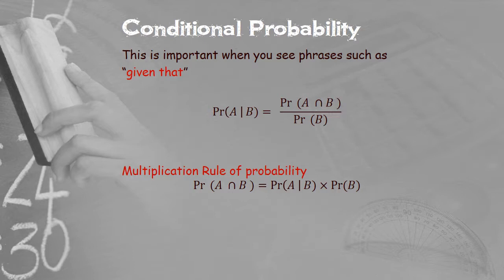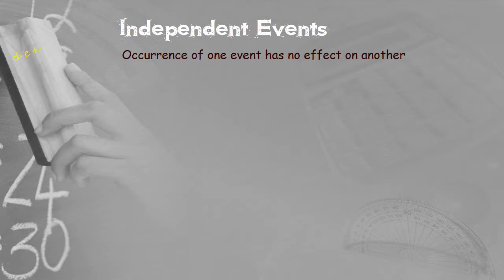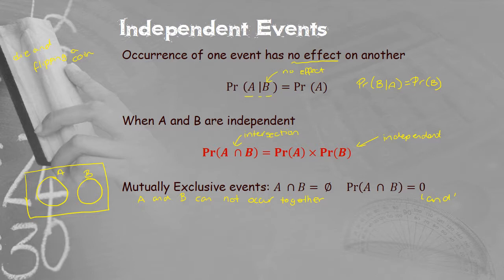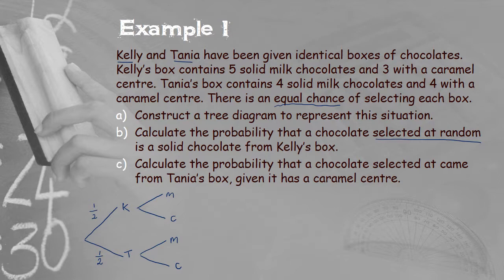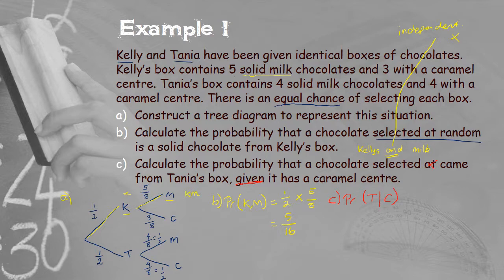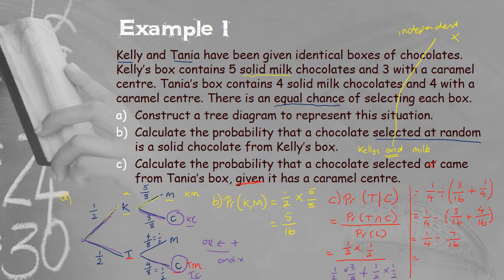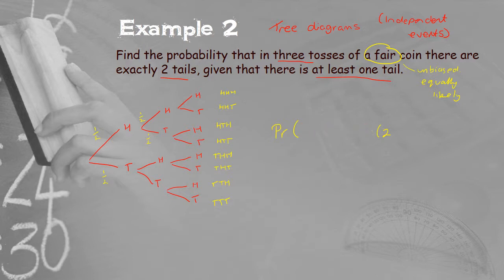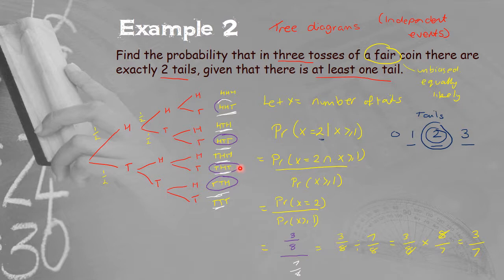13B Conditional Probability and Independence